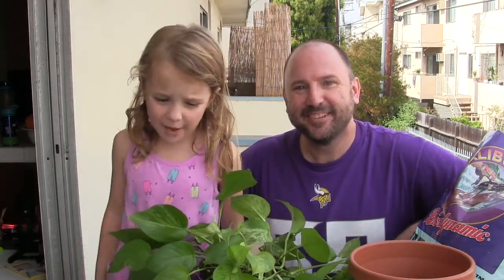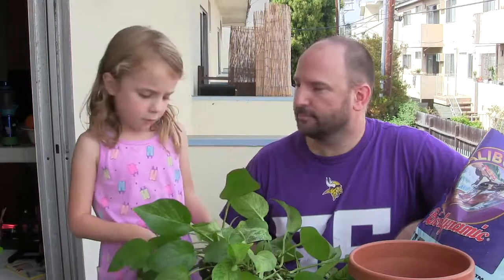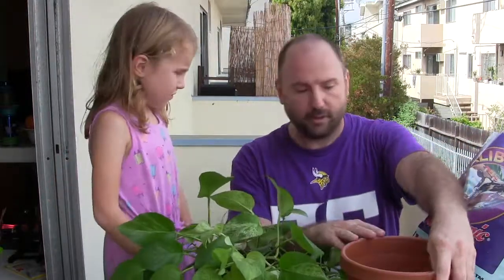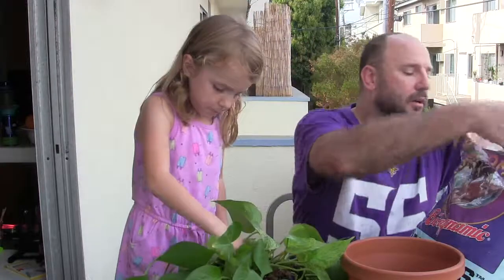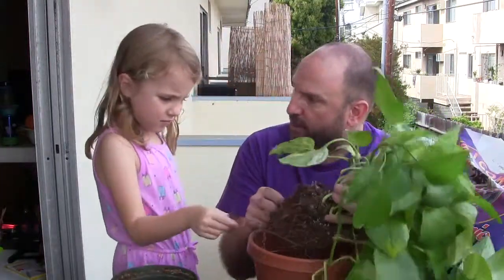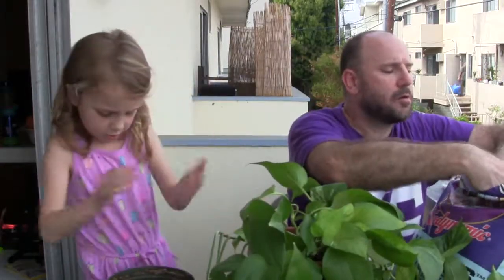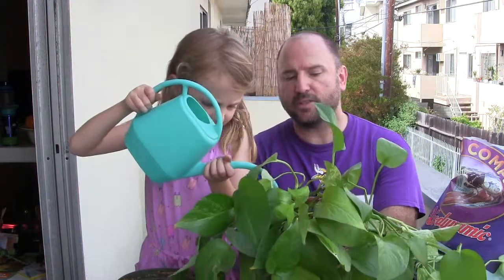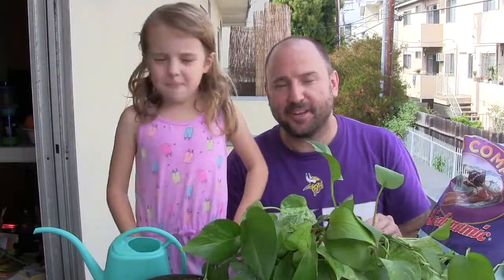How to Repot a Plant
Dad and daughter team up to coach you on how to repot your average house plant.